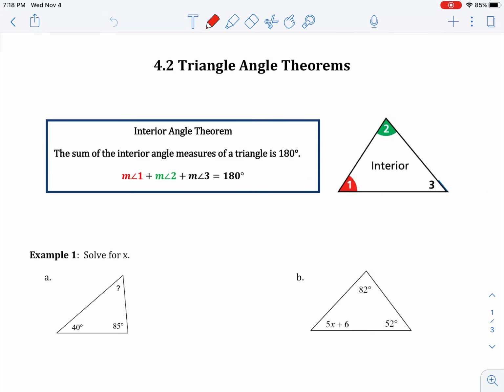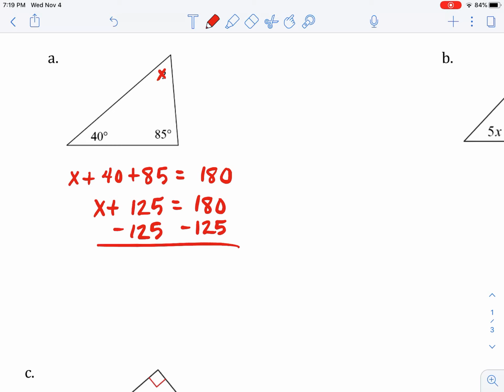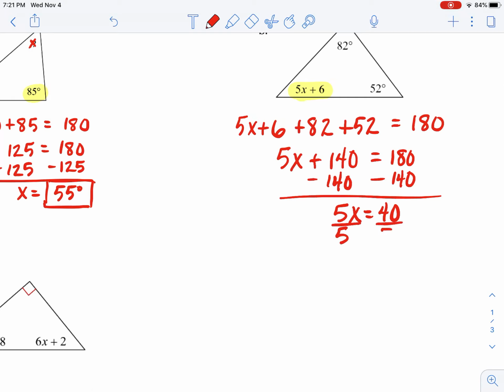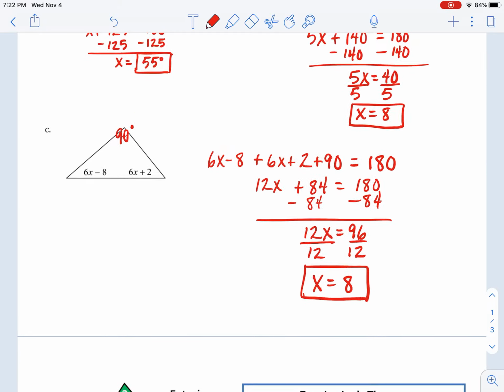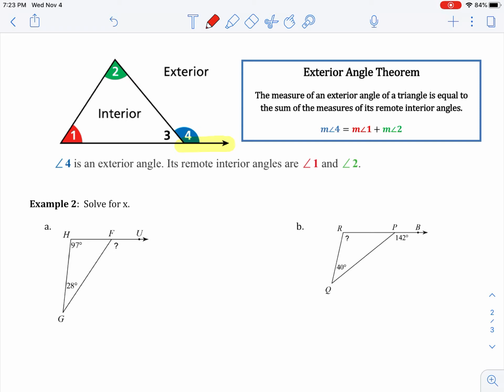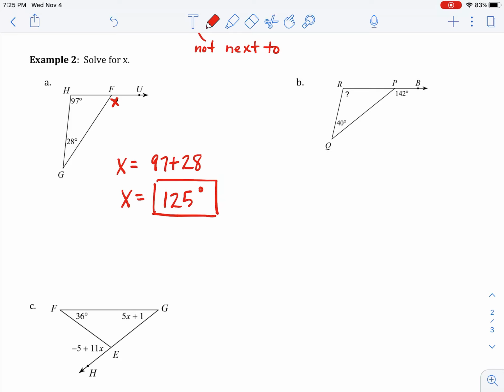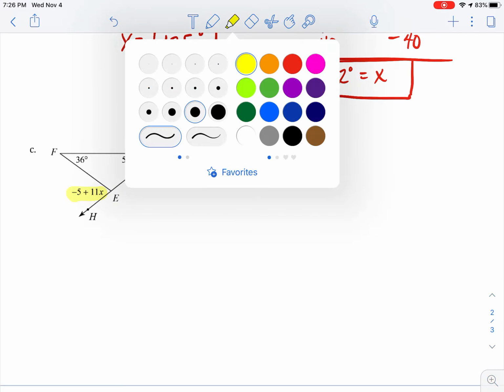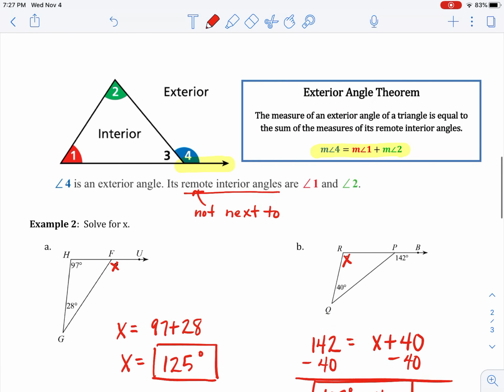4.2 Triangle Angle Theorems